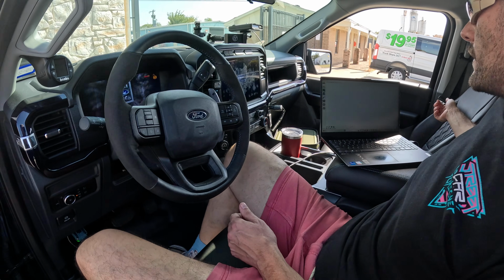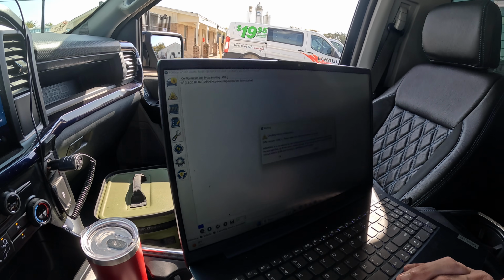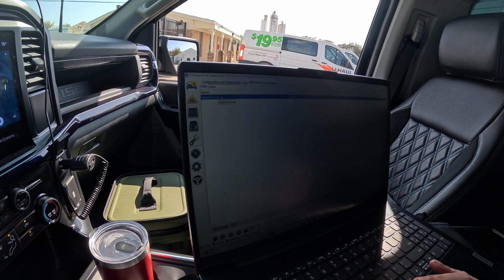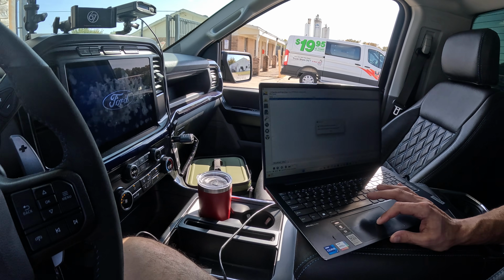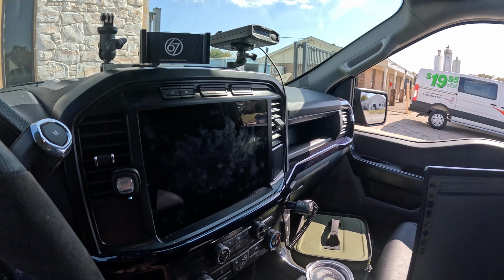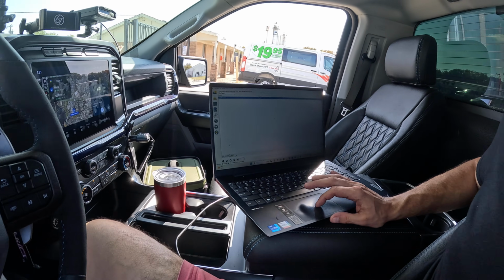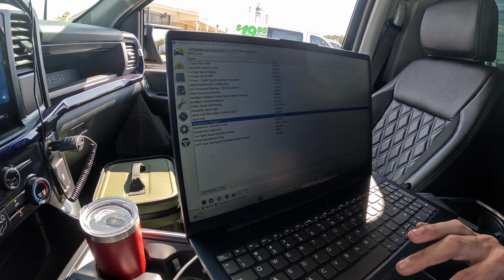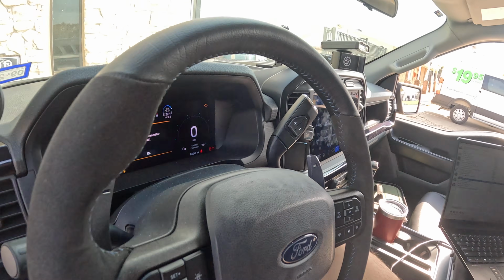2024 Ford F150 5.0 - How to change your splash screen and speedo with FORScan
Today Josh with @pickleperformance1127 goes through the step-by-step process of how to change your slash screen and speedo in FORScan.

Go buy some merch from Mr. Pickle